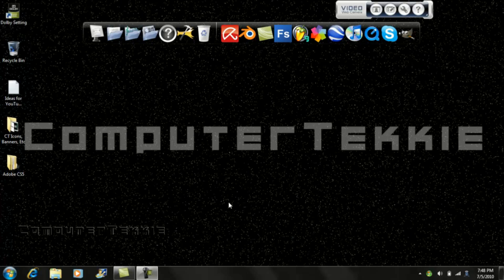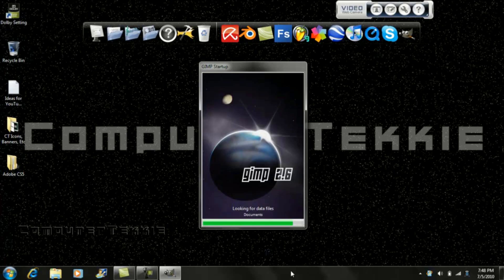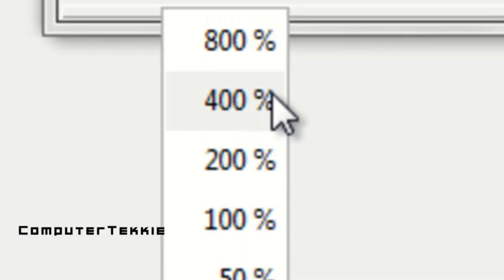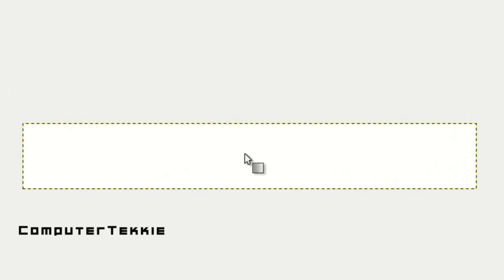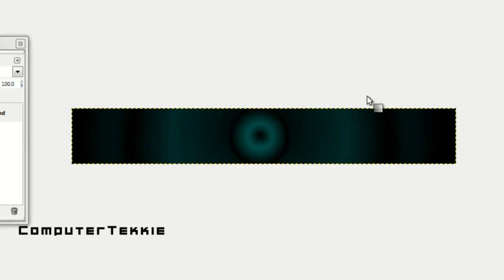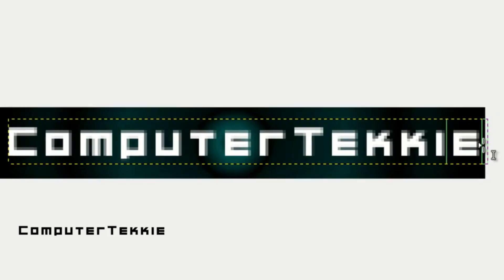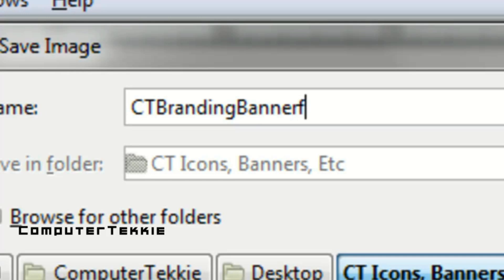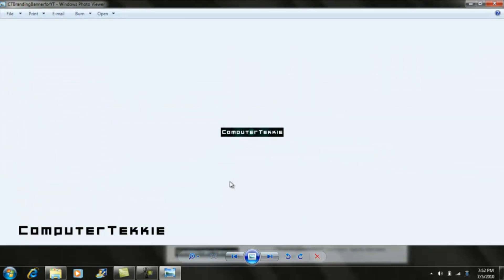How to Create a Branding Banner using GIMP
This video explains how to create a Branding Banner, which is the small banner located above certain videos.  This option is only available for YouTube partners, so if you're not a partner, this video cannot help you.  Please watch anyway! :)